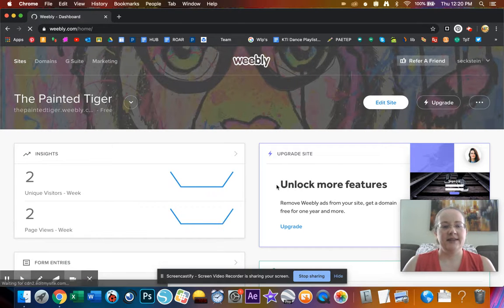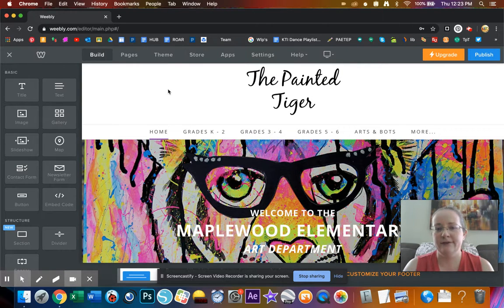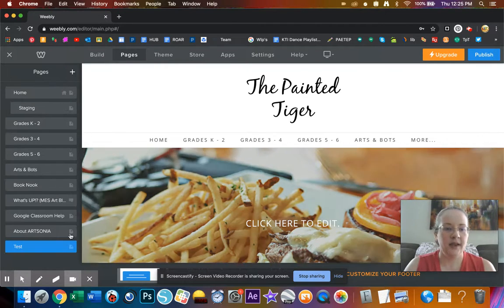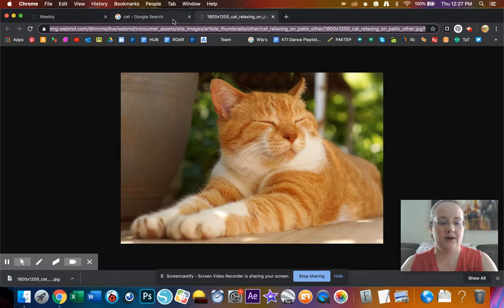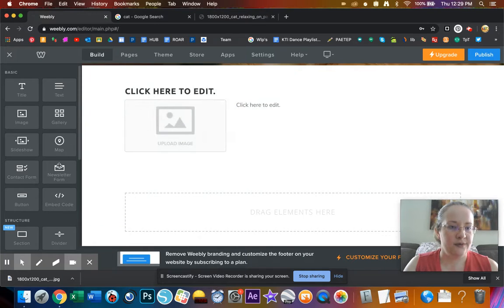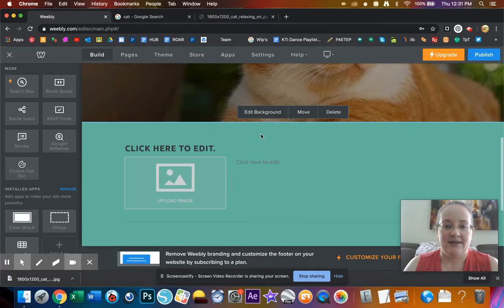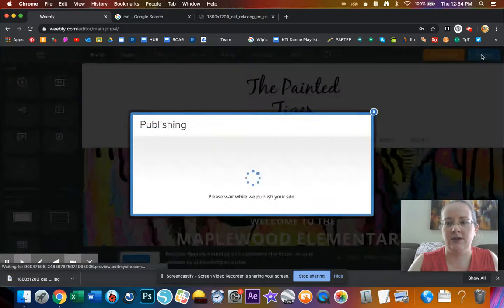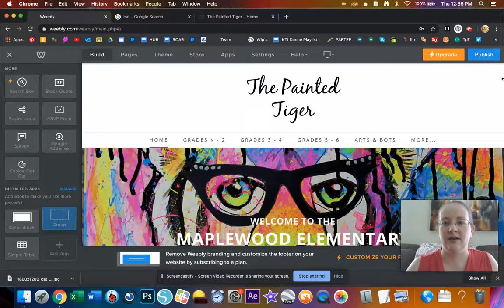8 Unified Classroom - Website Building pt 1 (Weebly)